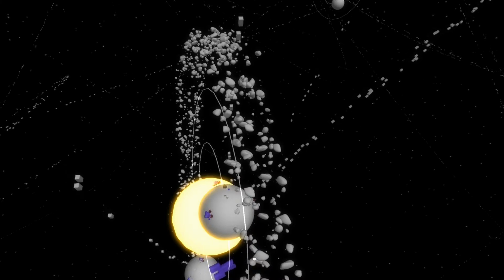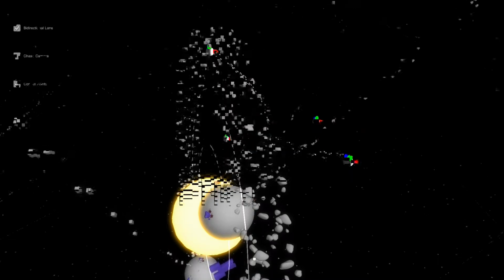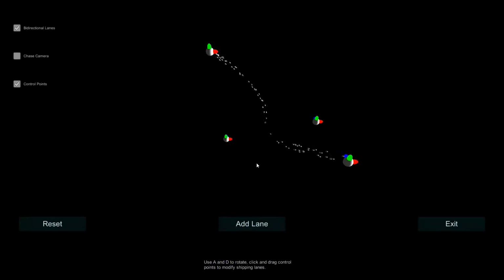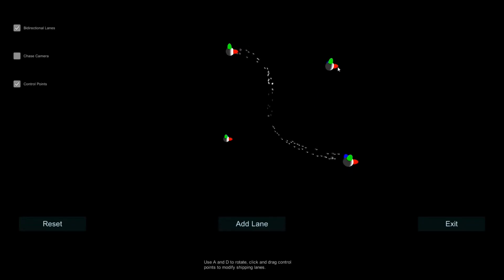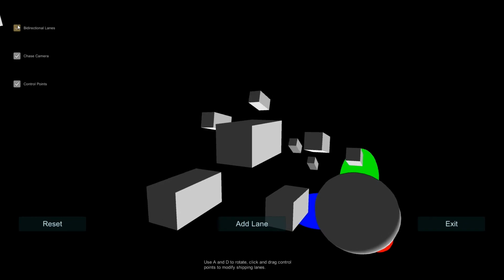ShippingLanes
A video showcasing progress from 9/16/2014 to 9/23/2014.  You can download the demo program from the following URLs: